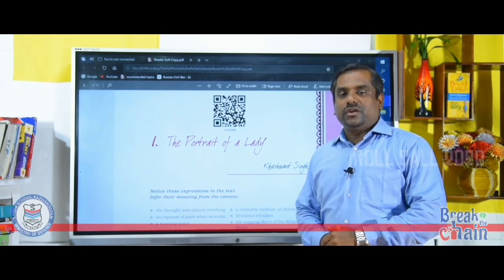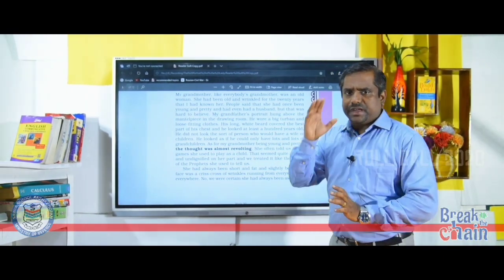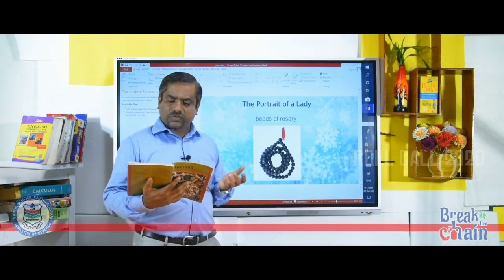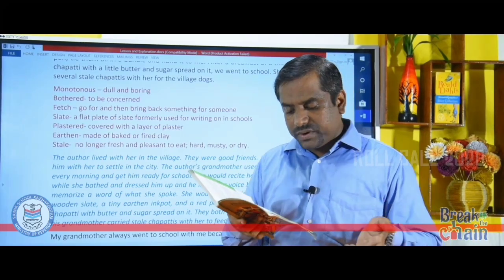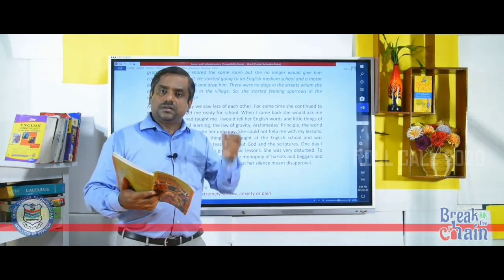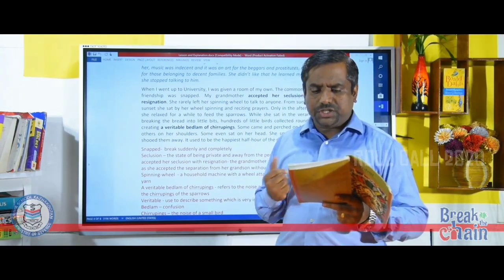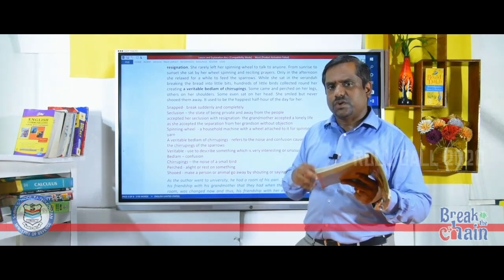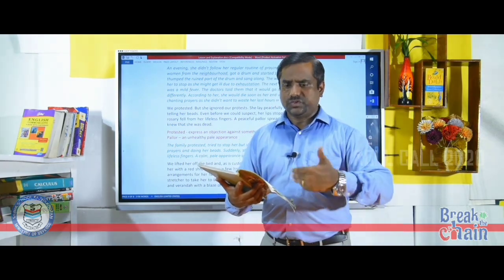Class XI | CBSE | English | ‘The Portrait of a Lady” |’The Roll Call 2020’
Class by Mr Vivek P | Dept of English |’The Roll Call 2020’ |Online classes of Sainik School Kazhakootam 2020-21